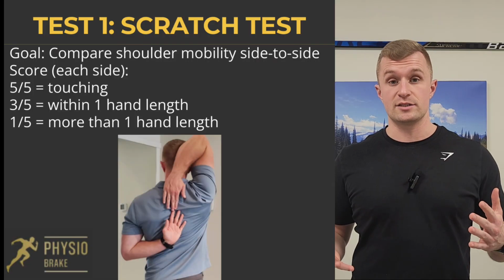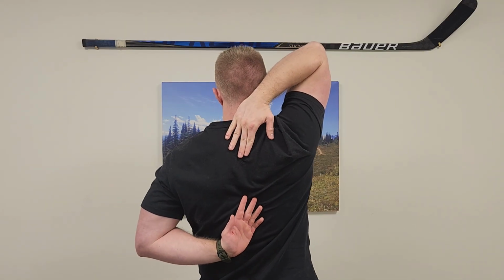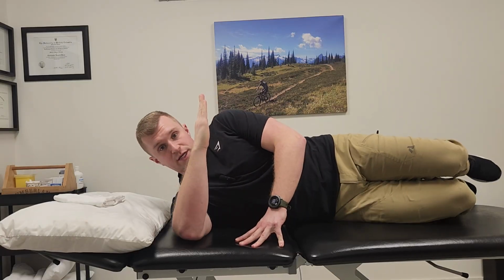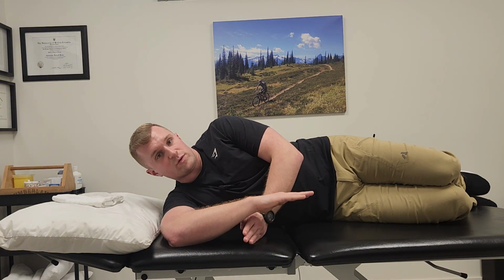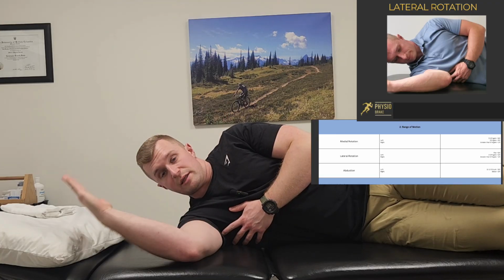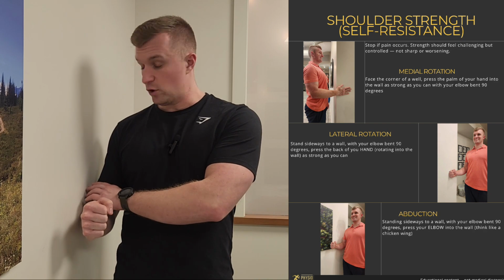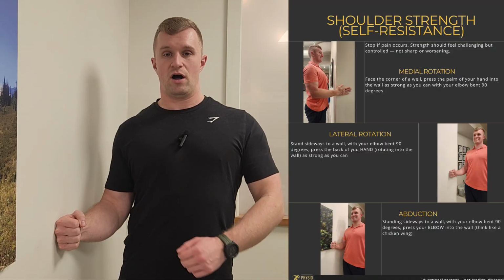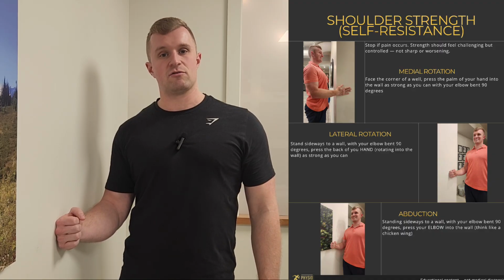Can Your Shoulders Be the Problem?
Shoulder pain with lifting, overhead work, or even sleeping? This video walks you through my Shoulder Self-Evaluation Tool — a simple, evidence-based self-check that helps you understand what to focus on next without using diagnosis labels.

Work through each section in order
Don’t force painful ranges
Use the results to choose the right next step for training

Follow Physio Brake for training + rehab that keeps you strong and pain-free.